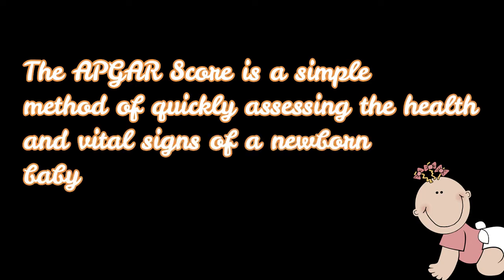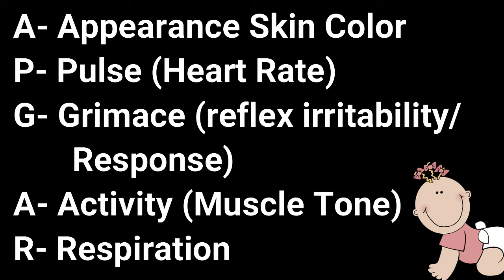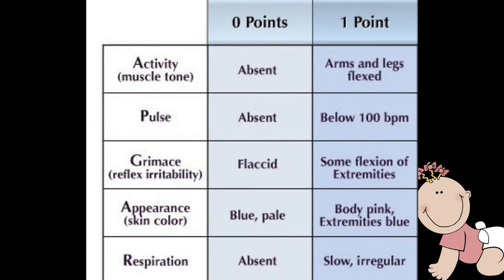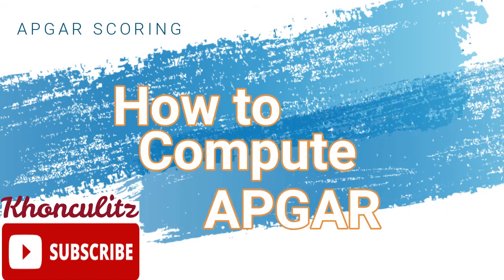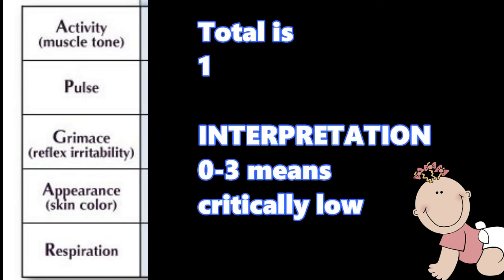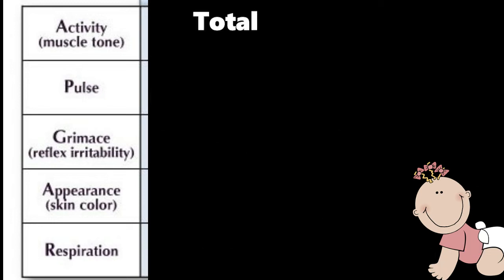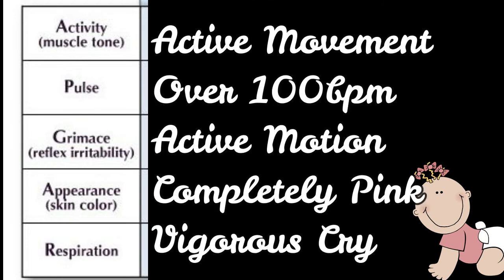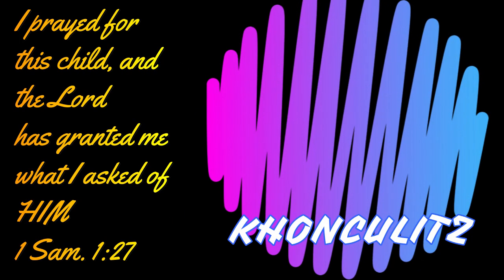APGAR Scoring- Short Discussion for Students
Apgar stands for "Appearance, Pulse, Grimace, Activity, and Respiration." In the test, five things are used to check a baby's health.